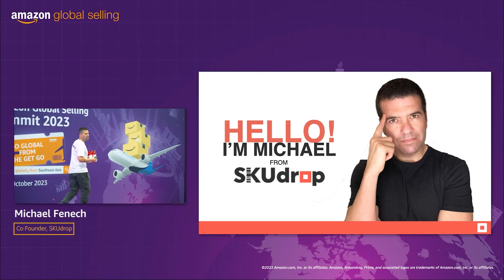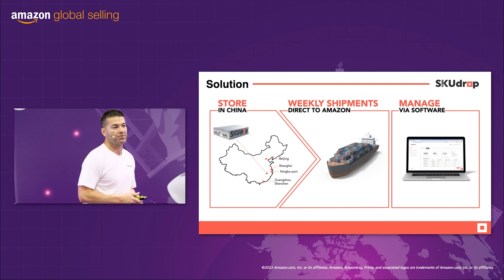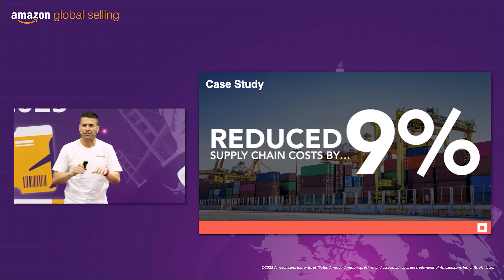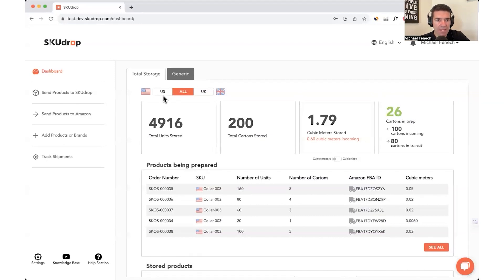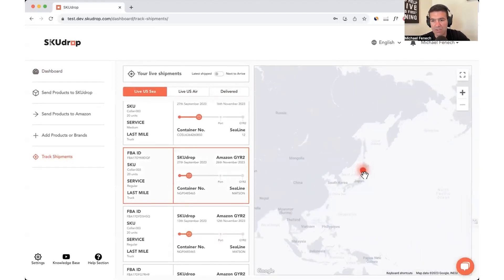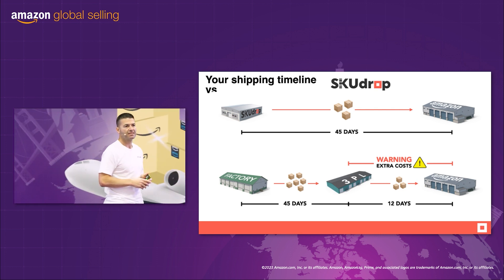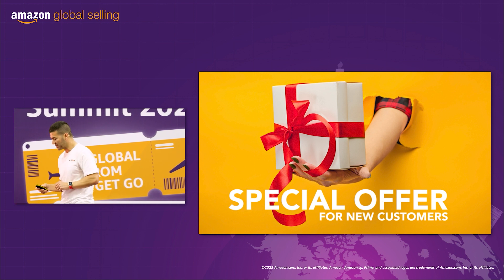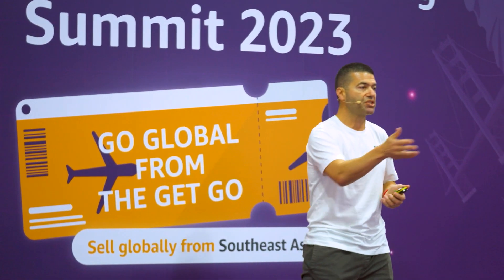Amazon Global Selling Summit 2023 - SKUdrop: delivering supply chain solutions to your doorstep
SKUdrop: delivering tomorrow’s supply chain solutions to your doorstep today.

SKUdrop manages the flow of goods between your supplier's factory in China and Amazon Fulfillment Centers in the US. We provide cost effective storage in China, direct to Amazon FC shipping options, and software designed to save you time and money. Learn how SKUdrop is bringing their sophisticated supply chain strategies to the world.

Speaker: Michael Fenech - Co Founder, SKUdrop

Amazon helps businesses and entrepreneurs reach millions of customers in Singapore, giving the smallest of businesses the opportunity to compete next to the biggest household brands in our store.

Become an Amazon Seller ➤